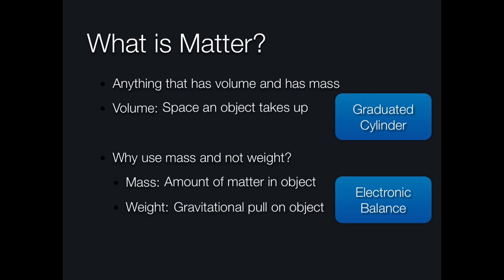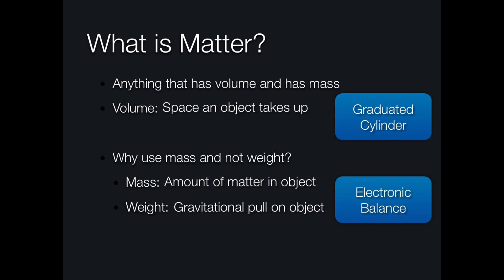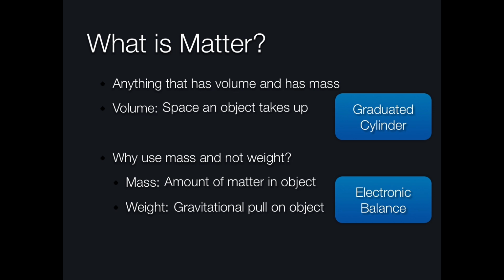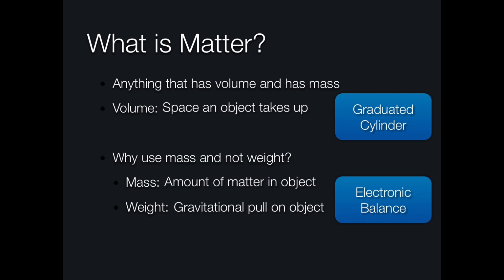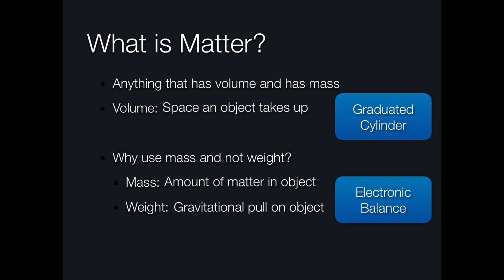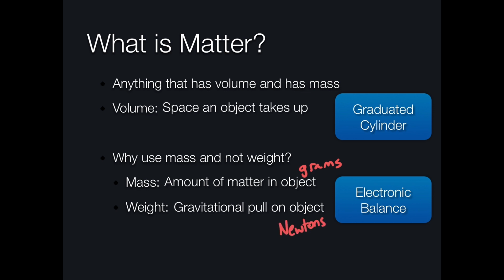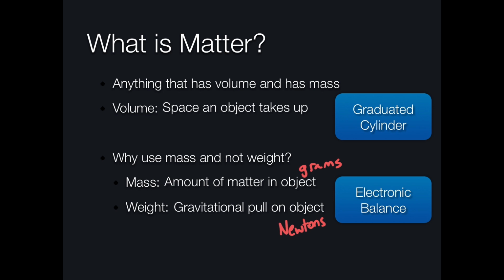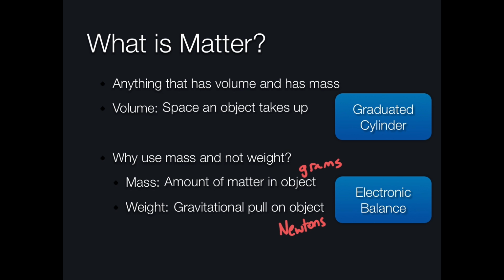Honors Chemistry Video Lesson 01.01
1. What is matter?
2. I can define terms related to matter